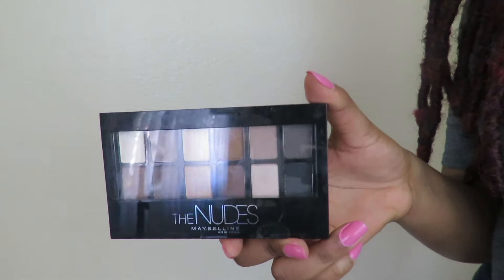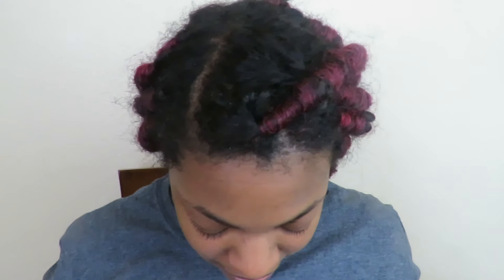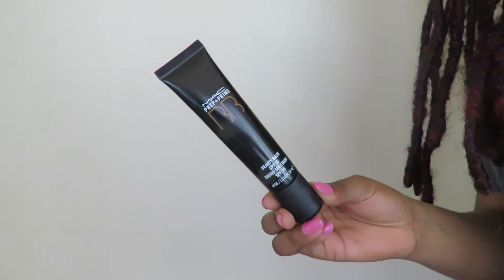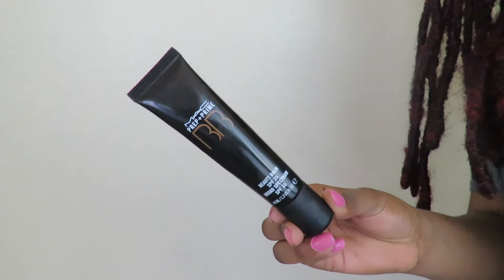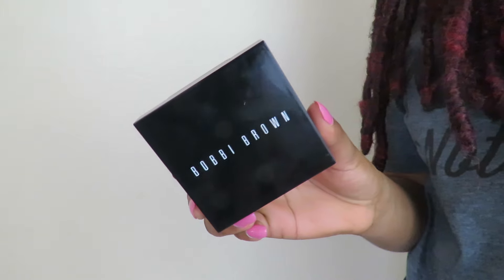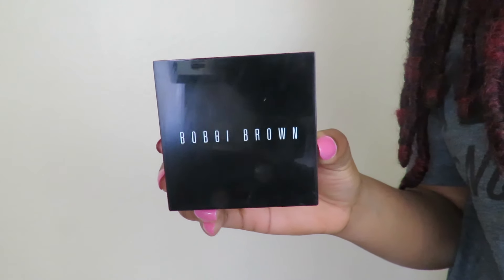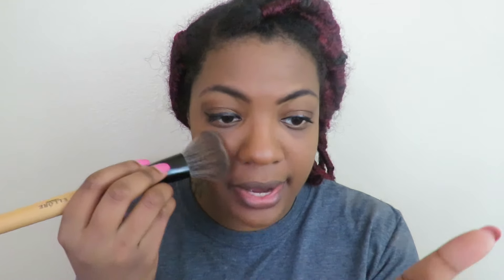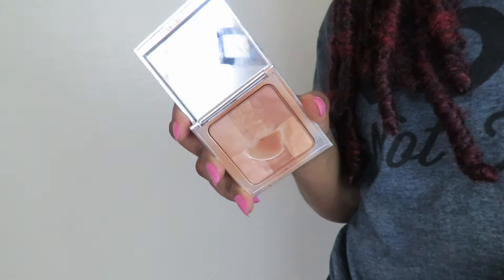Beginner Friendly | Quick & Easy Everyday Make-Up | Beauty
Hey guys! So I in no way wear make up everyday, but if I am going to wear it on a regular day than I am going to follow this routine. I hope you guys enjoy the video!